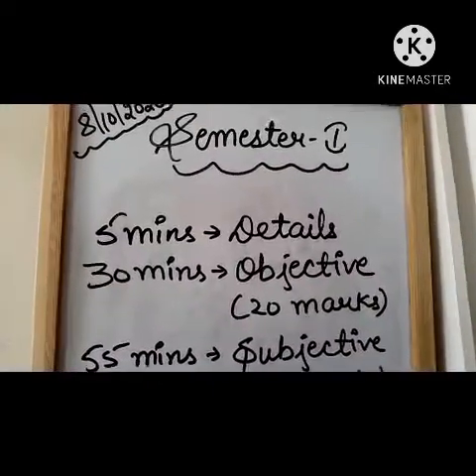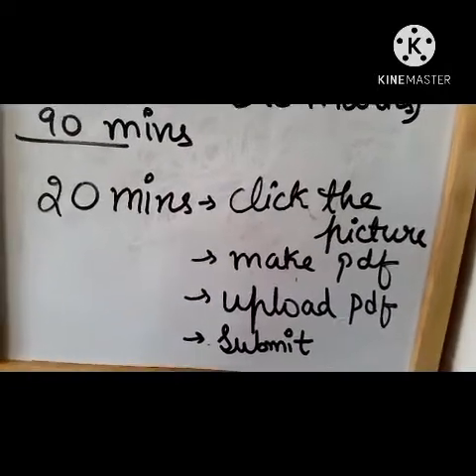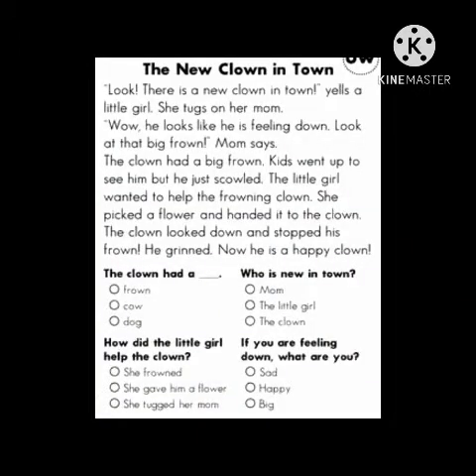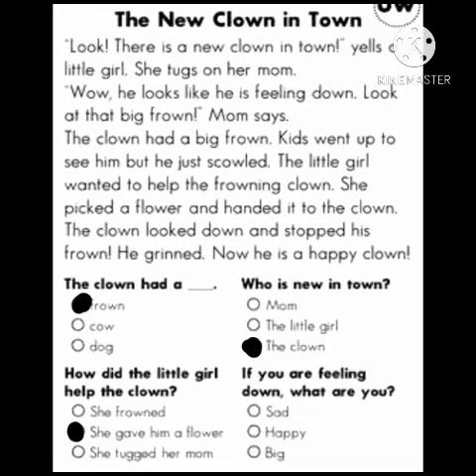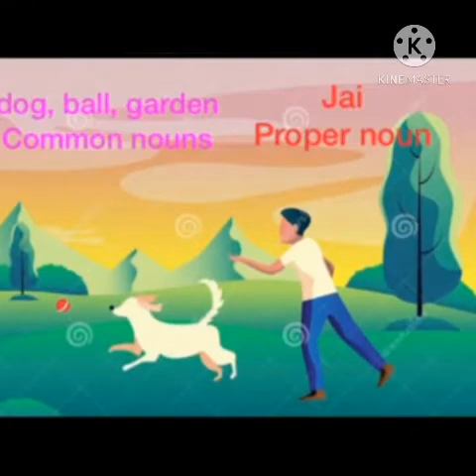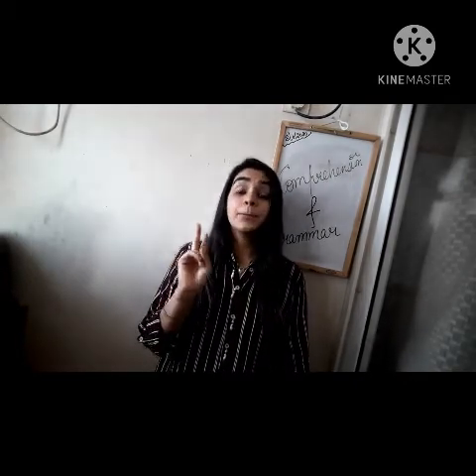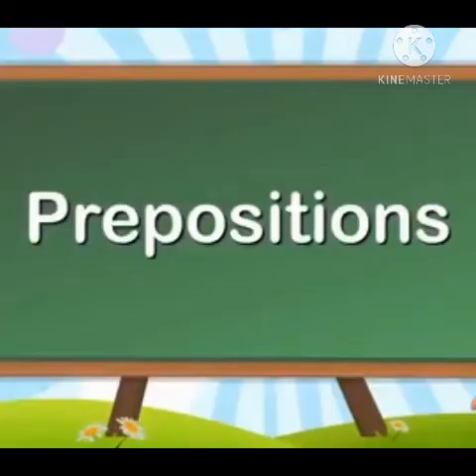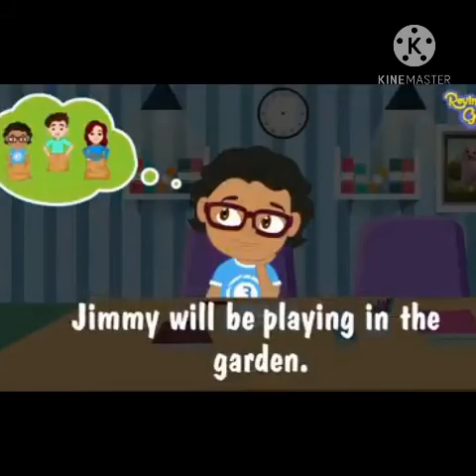Revision Video Part-2 (Class-4)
Content- Semester-1 Syllabus
● Comprehension
●Grammar
- Nouns and it's kinds
- Pronoun - Personal and Possessive
-Preposition
- Simple Present, Past and Future Tenses